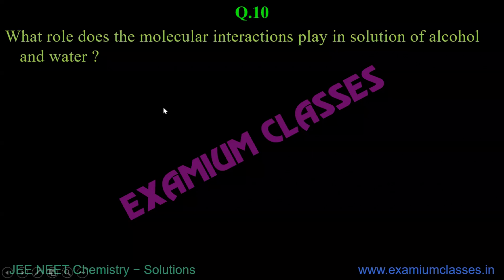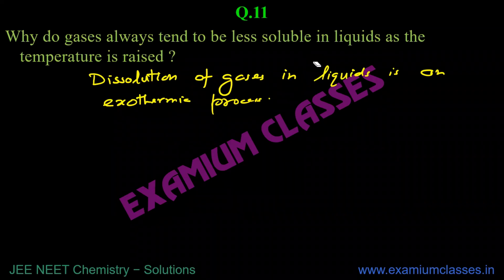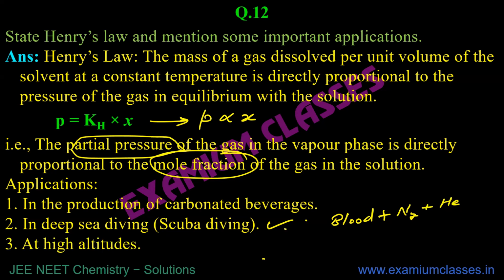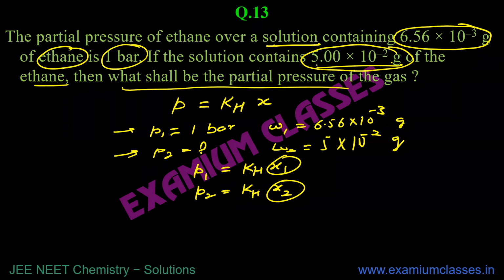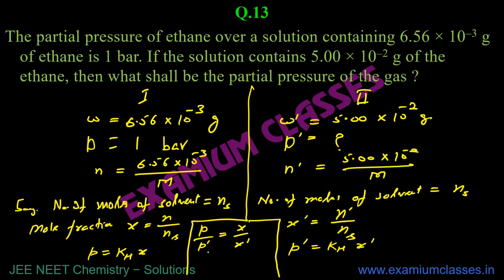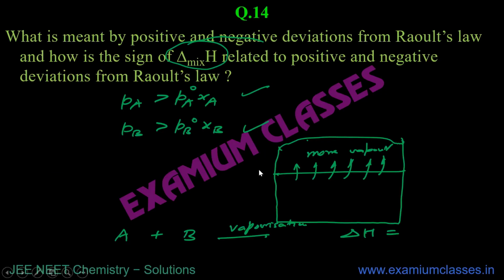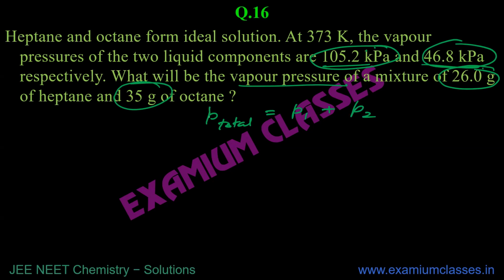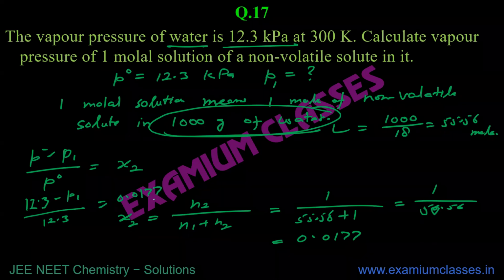Class 12 Chemistry Solutions Session 7